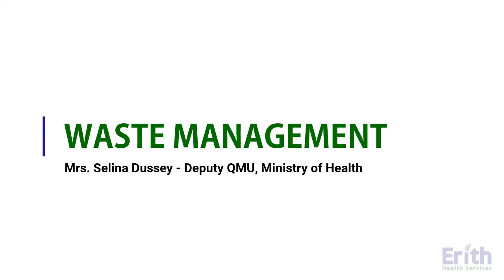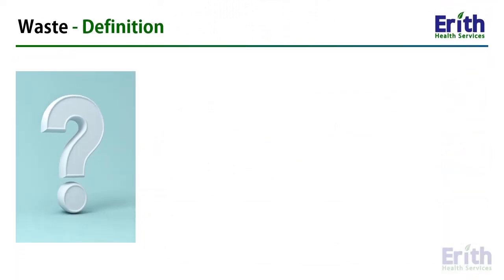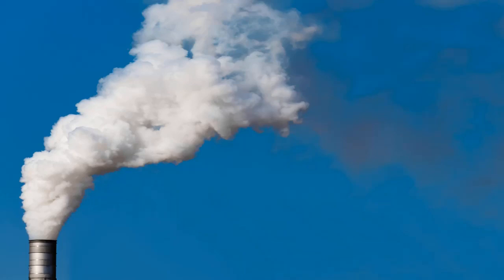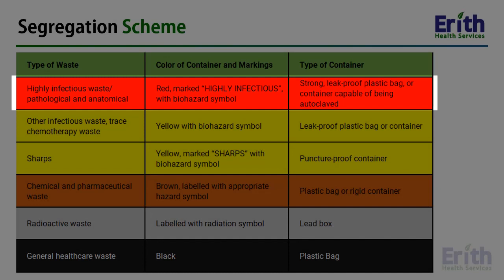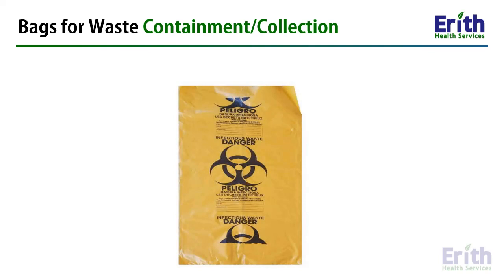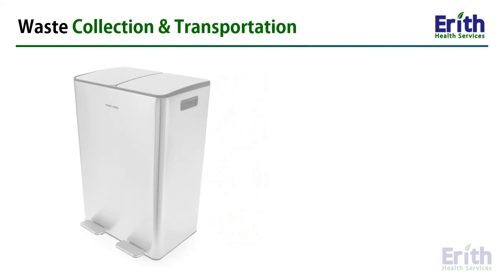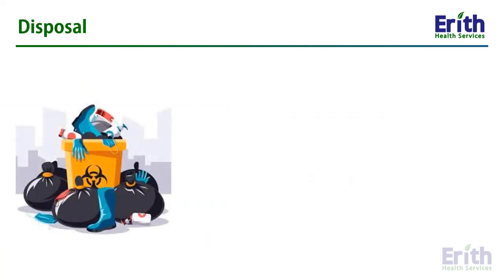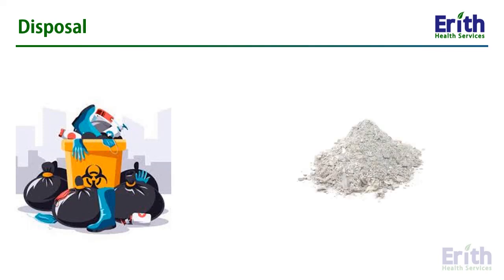Part 4: Waste Management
The Four-part video training on Infection Prevention and Control (IPC) provides health workers with up-to-date information on IPC guidelines, Standard operating procedures, personal protective equipment selection and use as well as proper waste disposal.

In this video, we provide information that describes health care waste and its proper segregation and disposal.
This training is available in Ewe, Dagbani, Fante, Nzema, Dagaare, Krobo, English, and French